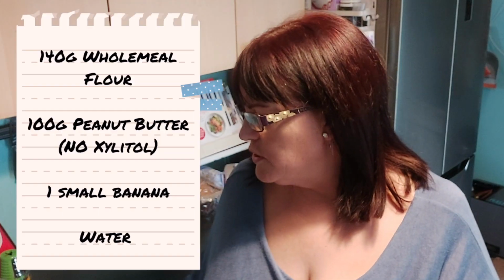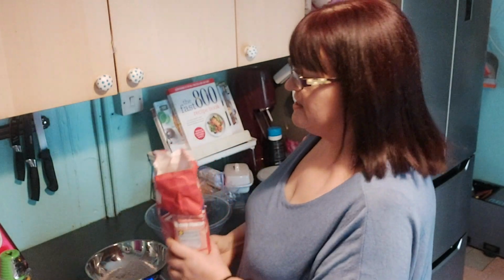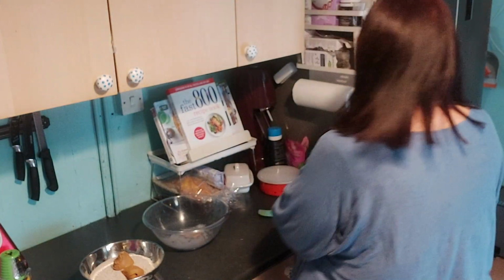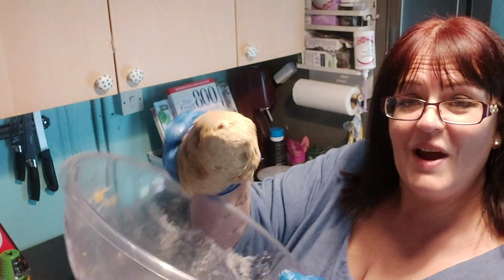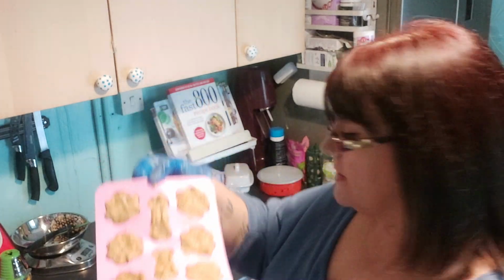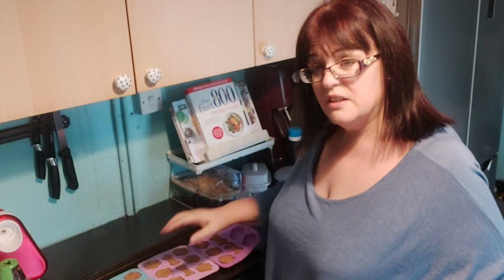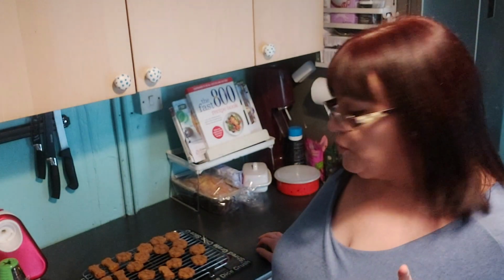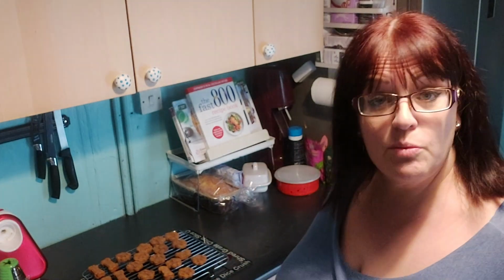Home Made 4 Ingredient Dog Biscuits | CARLA JENKINS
LINK TO PAW-PRINT SILICONE MOULD